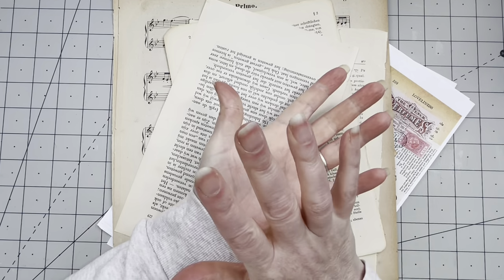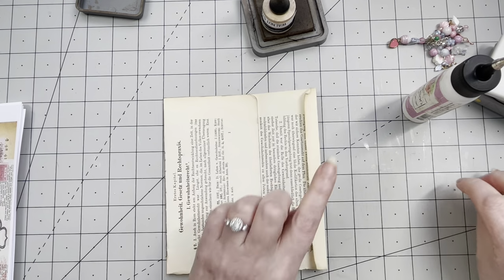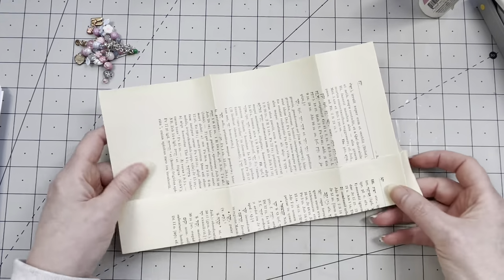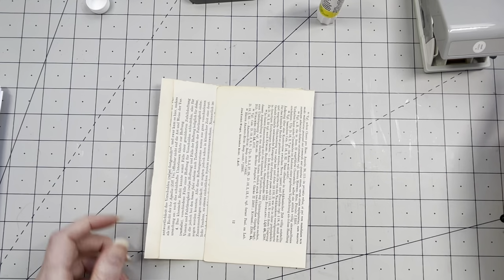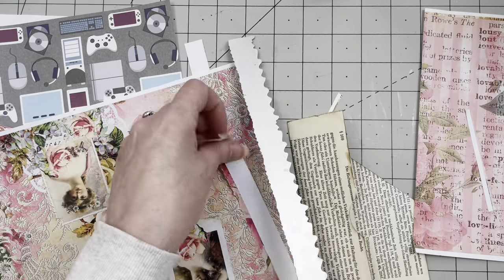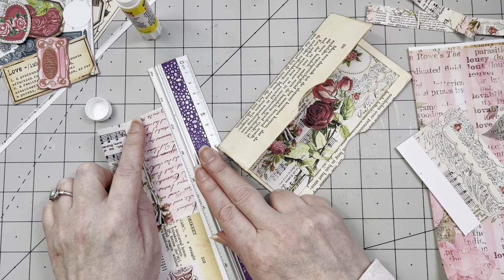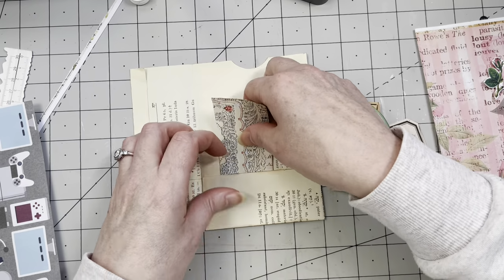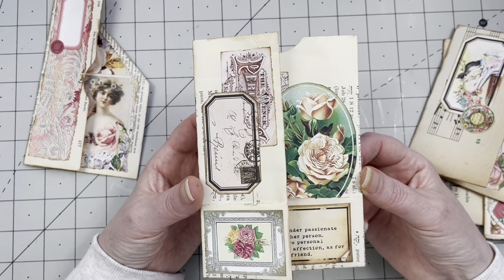JUNK JOURNAL PAGE IDEA - HINGED FLIP POCKET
Hi guys, let's do another roxysweeklychallenge Floating flip hinged pockets. Very fun and easy to make with minimal supplies. Ofcourse I'm putting my own spin on it ;-)

0:00 - intro
2:14 -  Supplies Used
4:04 - Classic Pocket
10:19 - My Variations
23:52 - Decorating the pockets
48:59 - End Result